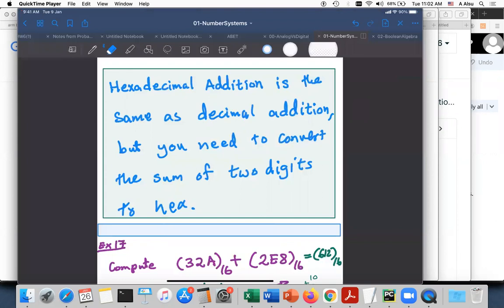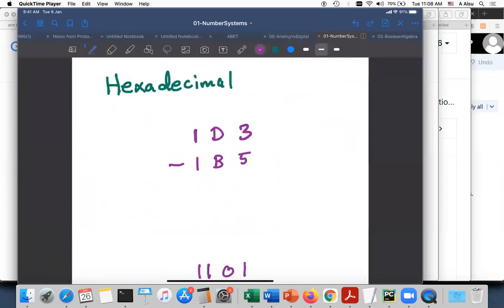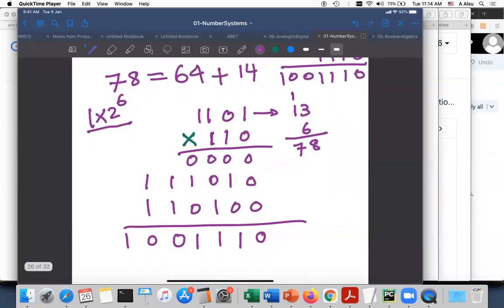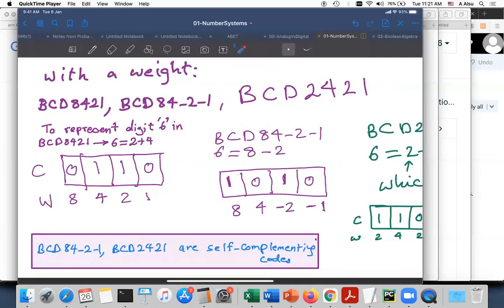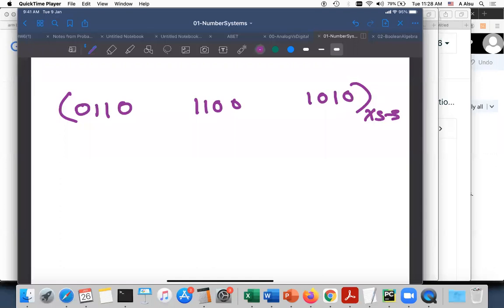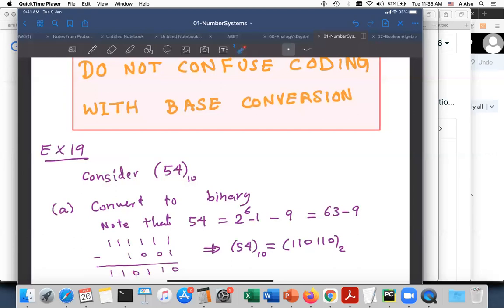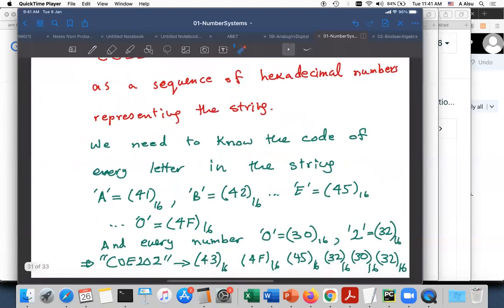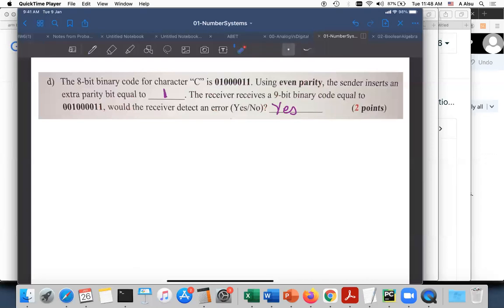Lecture 5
Addition/subtraction of hexadecimal numbers. Multiplication of binary numbers. Binary-Coded Decimals (BCDs), ASCII Characters, Parity Codes and Error Detection.